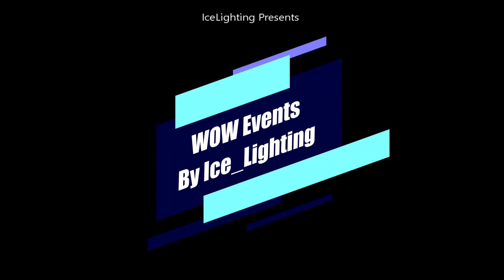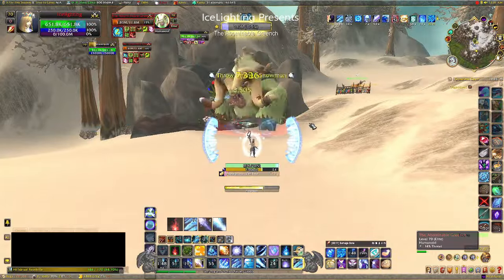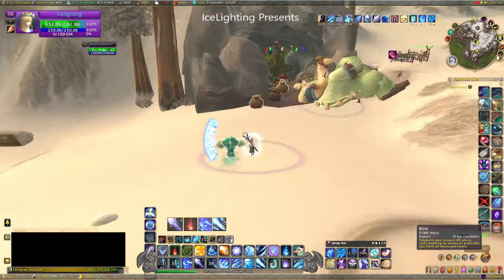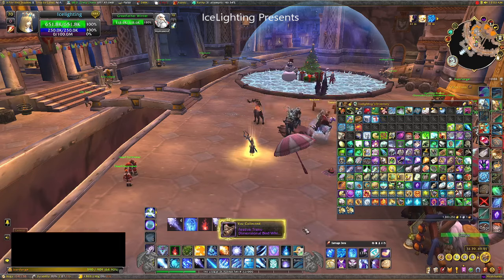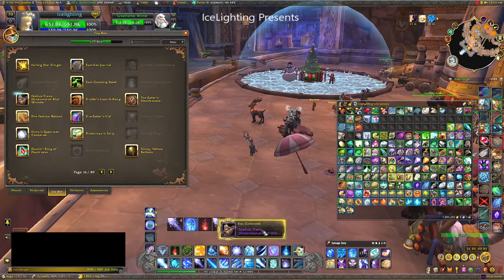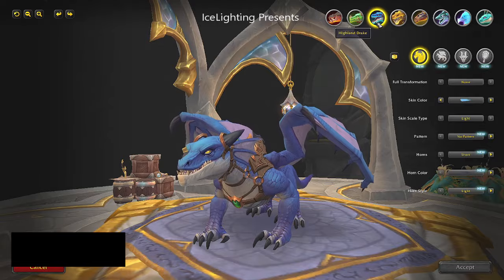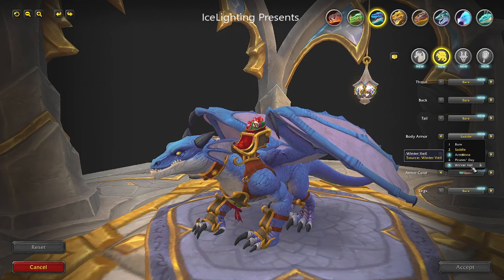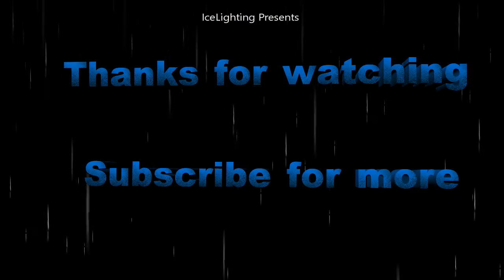Winter Veil 2023 - Festive Trans-Dimensional Bird Whistle Toy - Highland Drake: Winter Veil Armor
What's New for 2023 (Before 25th Dec)
Festive - Trans-Dimensional Bird Whistle
Highland Drake: Winter Veil Armor
Stolen Present